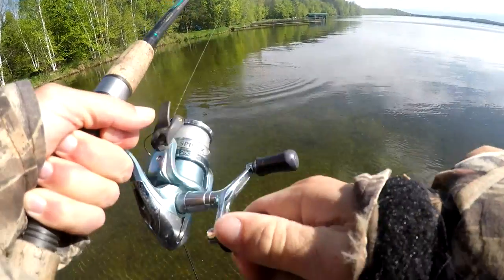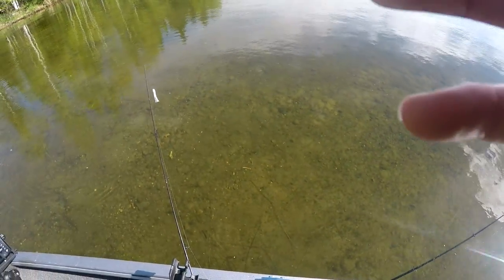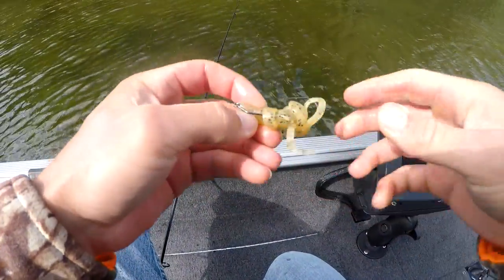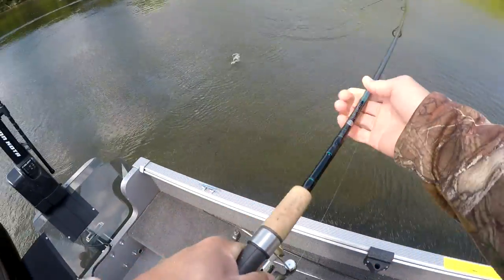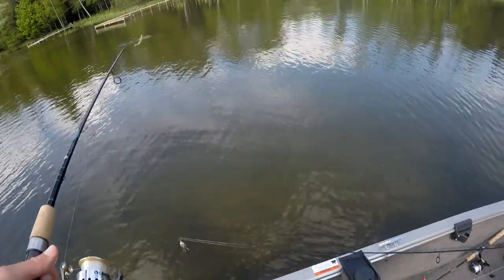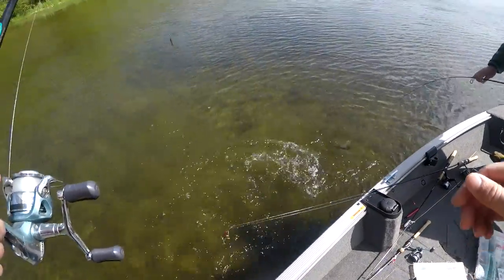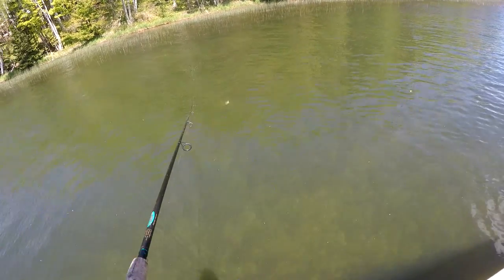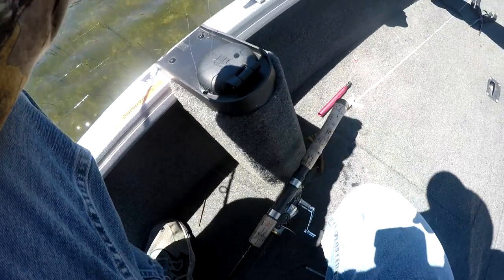Catching Bass On Plastics In A Clear Water Lake!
In this video Dan Meyer and Jim go bass fishing with soft plastic baits in a clear water lake. Bass fishing in clear water lakes can be tricky because the fish have increased visibility. When you are bass fishing with a soft plastic bait in a clear water lake it is important to have a little wind and the right baits.